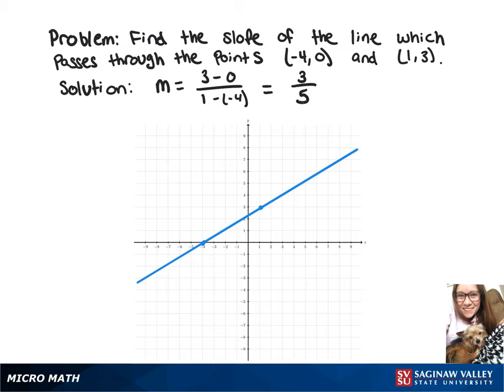Line: Find the slope of the line through (-4,0) and (1,3)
Megan from SVSU Micro Math helps you find the slope of a line.